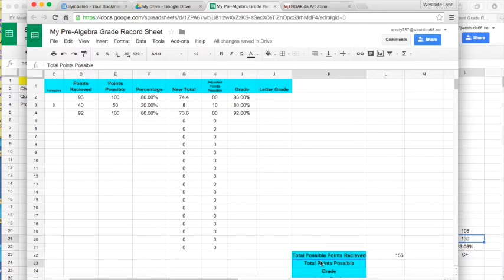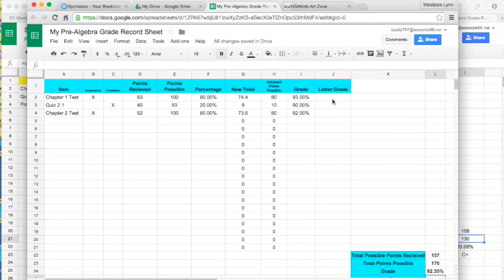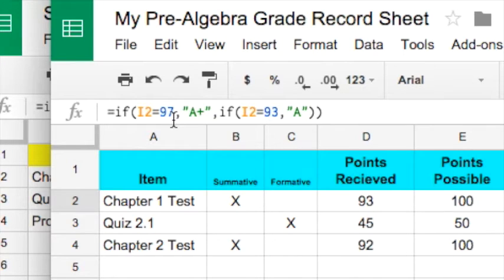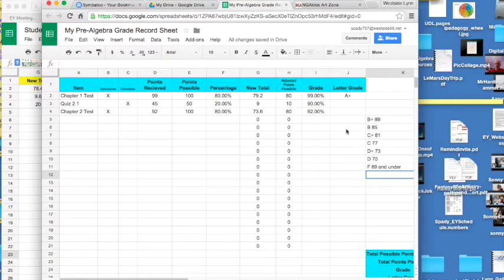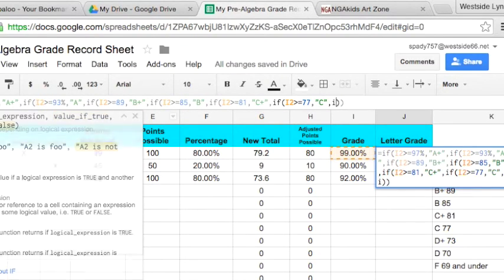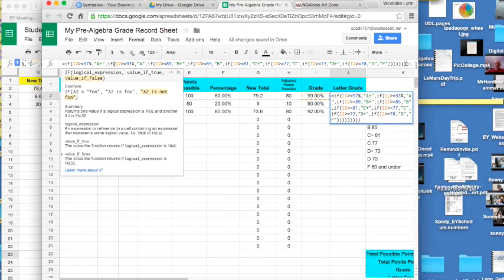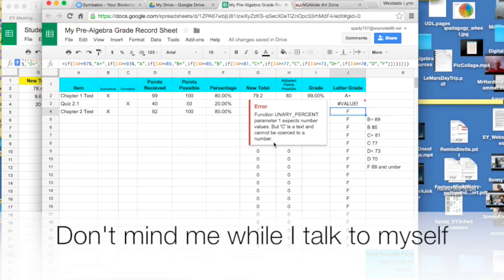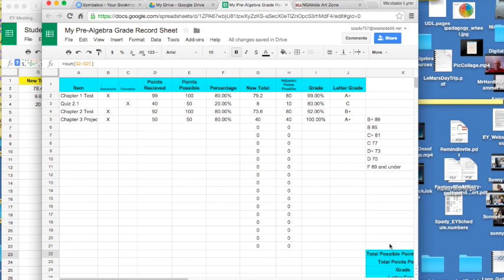Pre Algebra Grade Sheet Part 2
This is part 2 of setting up your pre-algebra grade sheet using Google Sheets.